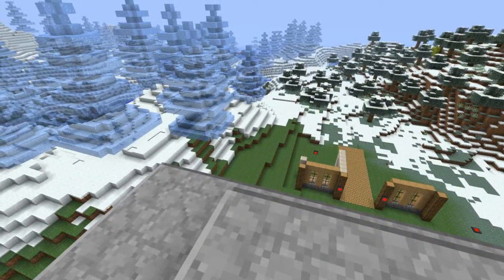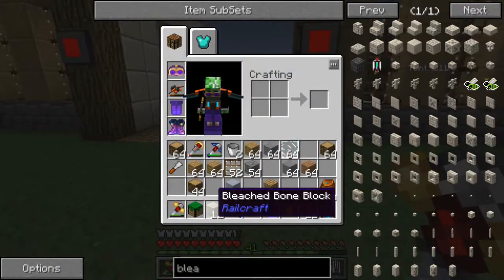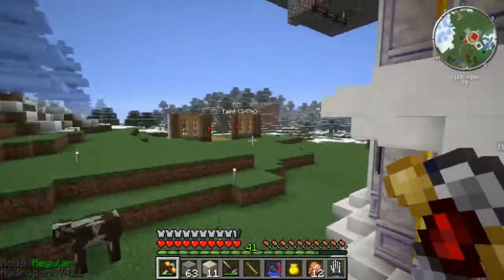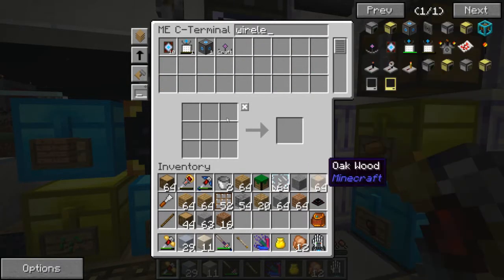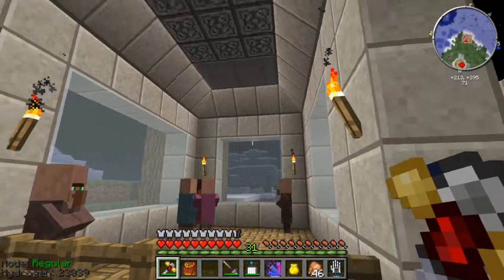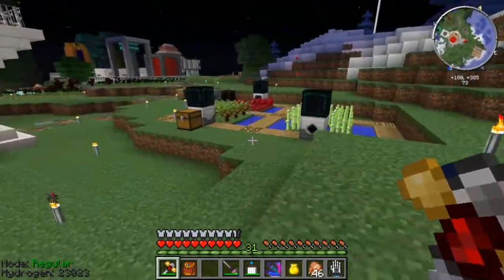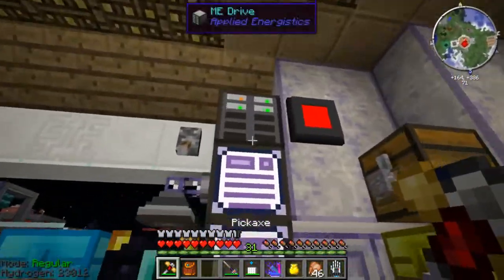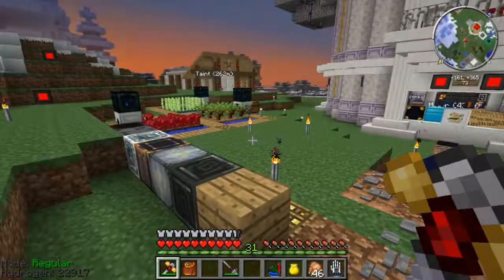BlitzKraft :: Villager House! :: Ep. 14 - CrackPack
Today we move the villagers from a box to a lovely house! I also talk about other stuff I have improved in and around the base.